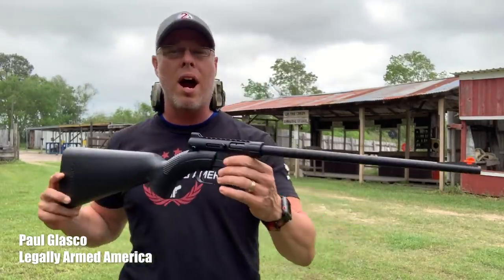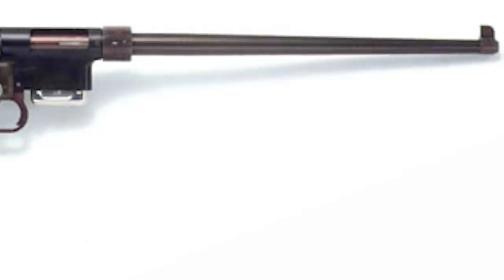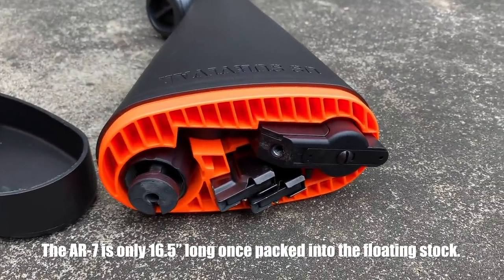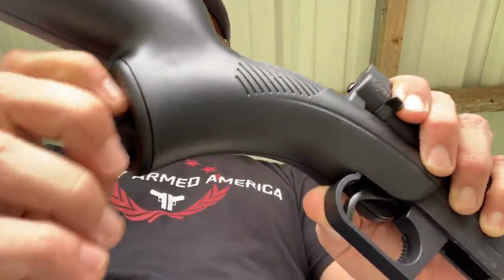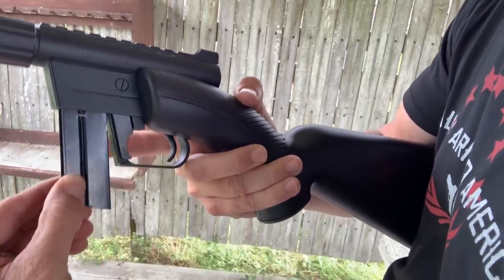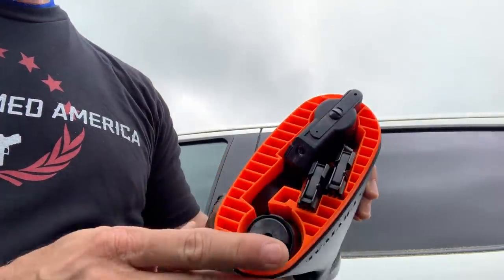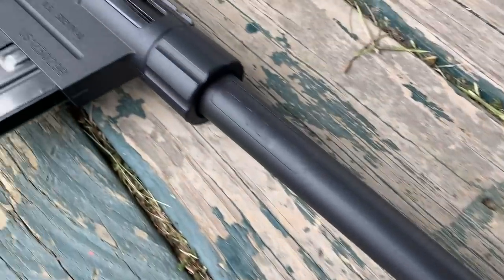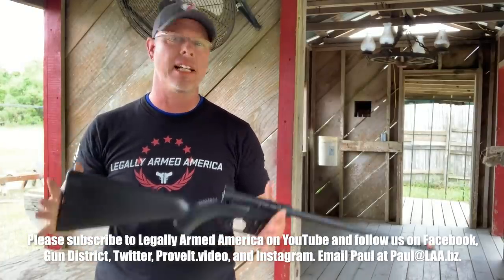Henry AR-7 Survival Rifle can hit a bee at 3 yards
WARNING: This video is not intended for younger viewers.

We take a look at the Henry AR-7 Survival Rifle. A bee is accidentally shot and injured. Tell PETA I'm sorry...

Get your Legally Armed America t-shirts like the one in the video